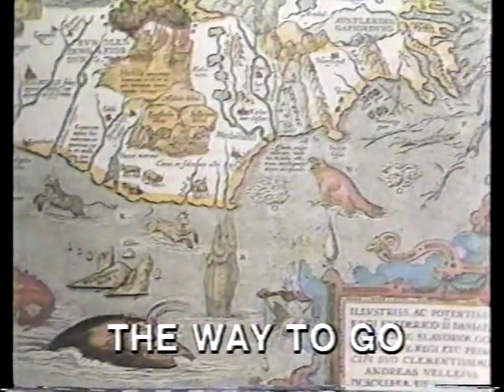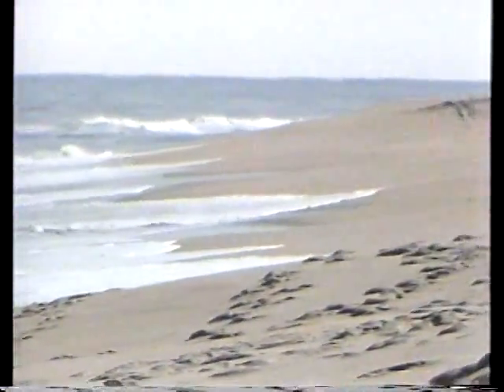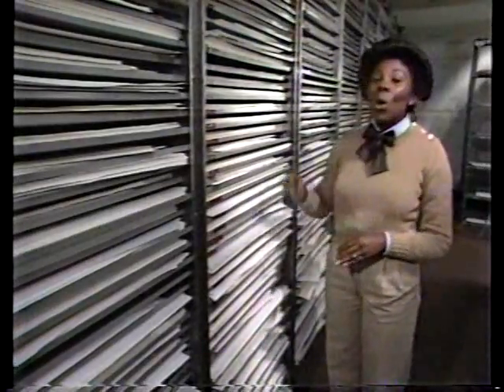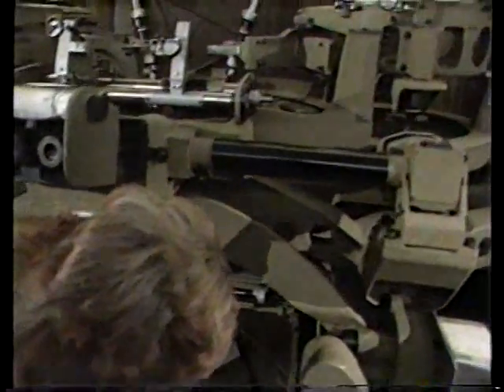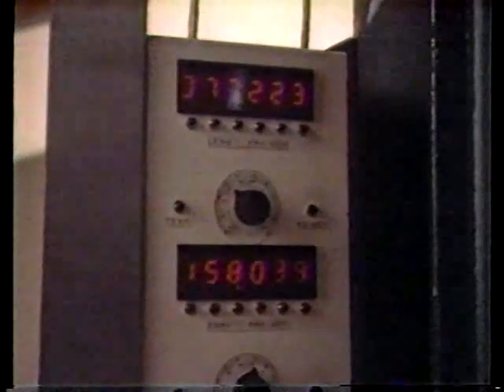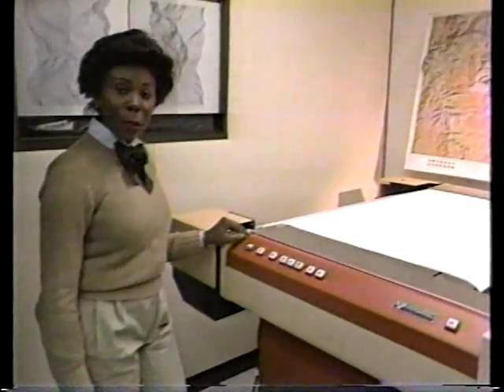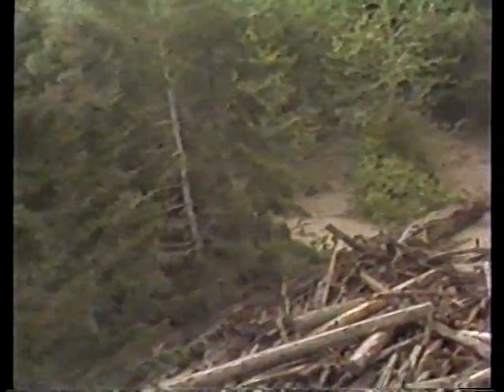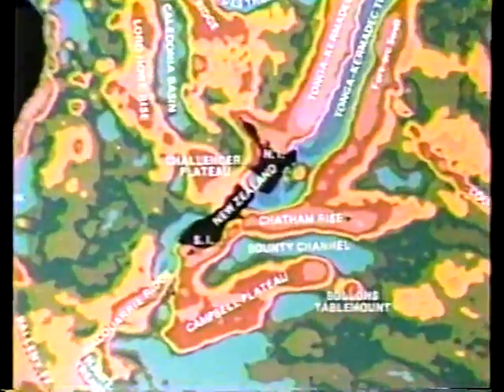Disney Channel Imagine "The Way To Go" (1985)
A look at how cartography has changed over the centuries with technology improvements